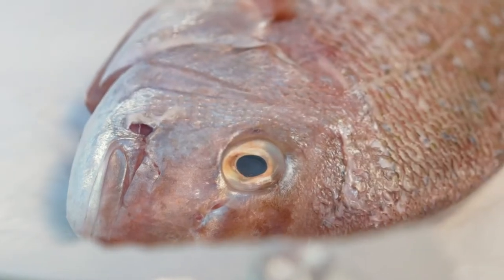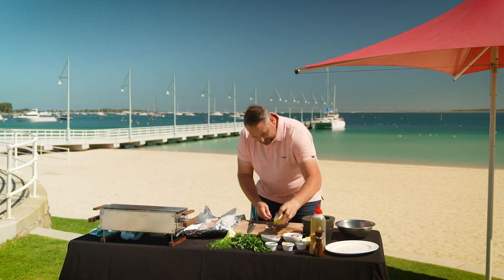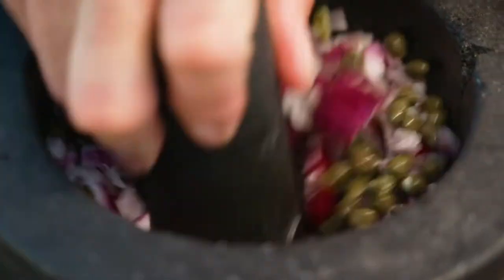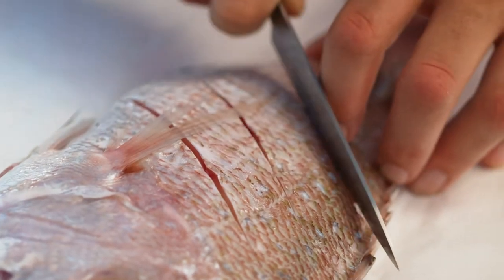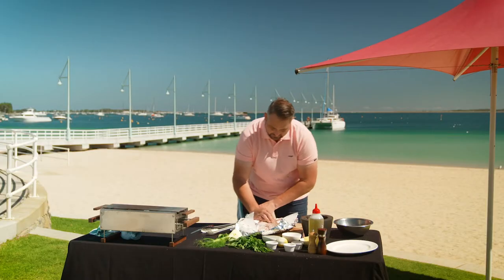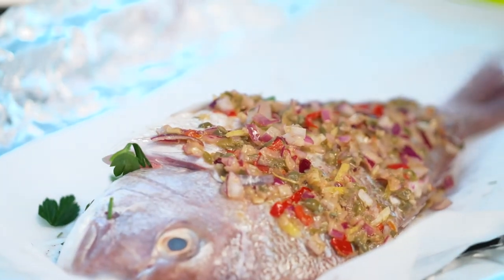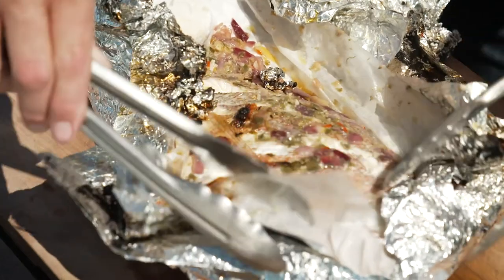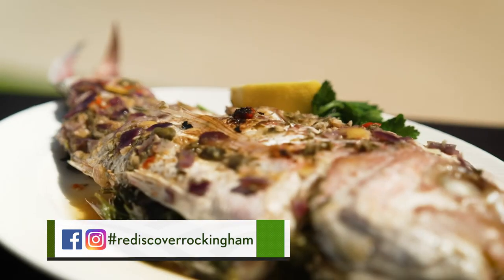BBQ on the Beach - Stuart Laws at Rockingham Foreshore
Call your friends and family, it’s time to fire up the barbies on Rockingham foreshore. This time though, it’s not the snags that will be sizzling – Stuart Laws from Our State on a Plate is here to show us how to expertly barbeque a whole pink snapper.

Churchill and Bell Parks on the Rockingham foreshore offer free barbecues, playgrounds, ocean views and the perfect vantage point to catch sight of an epic sunset.